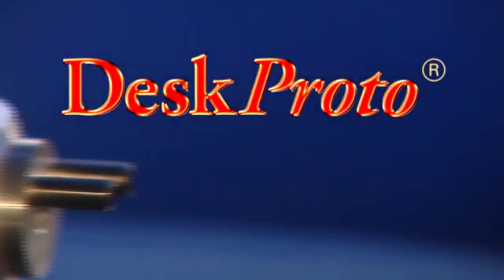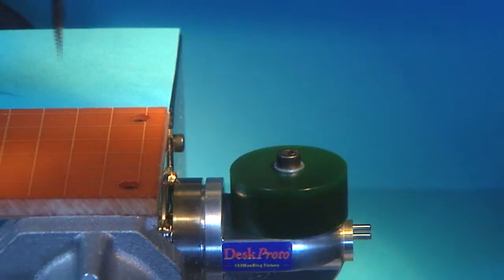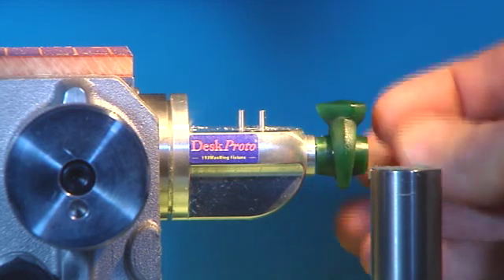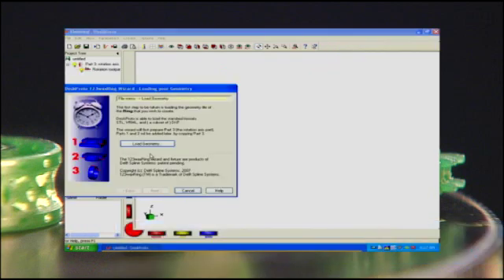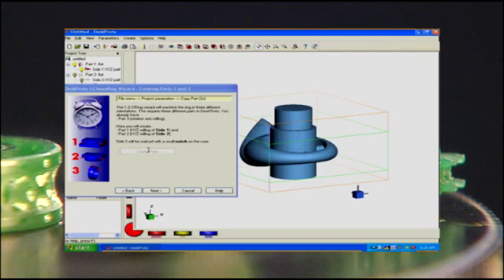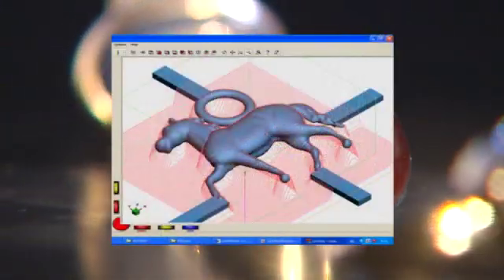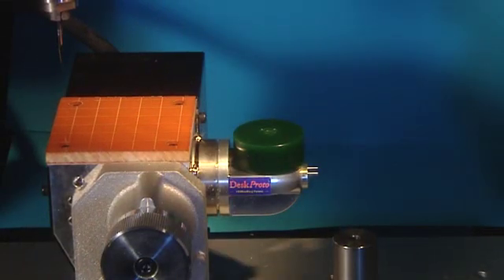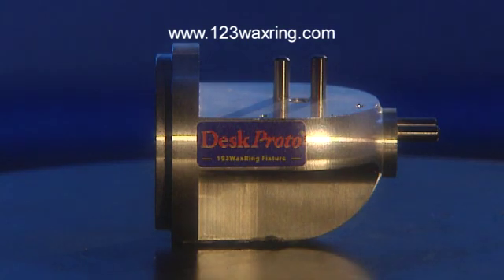123WaxRing movie shows an easy way to create jewelry wax models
Jewelers use wax models to cast rings and other jewelry. CNC machining is a great way to create such wax model based on a design in a 3D CAD system. The 123WaxRing system makes it very easy for any jeweler without CNC knowhow to create such wax model of a ring design. The complete system is affordable for any jeweler to use it in-house.